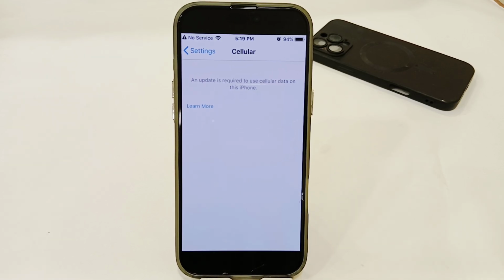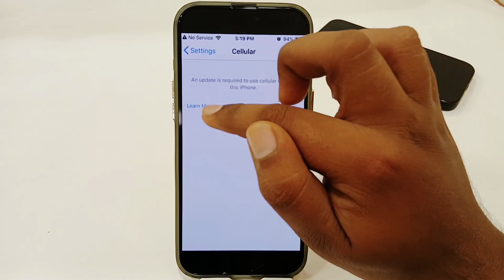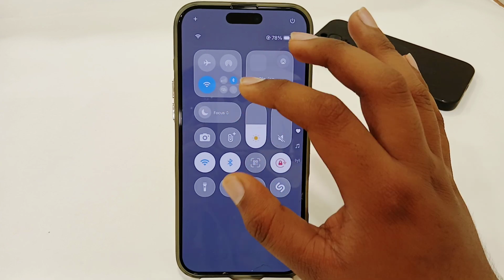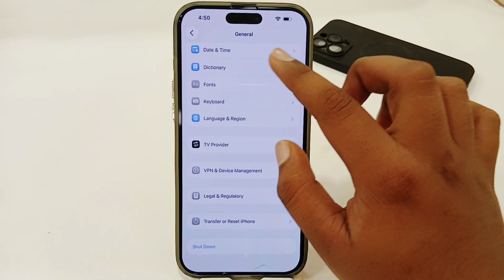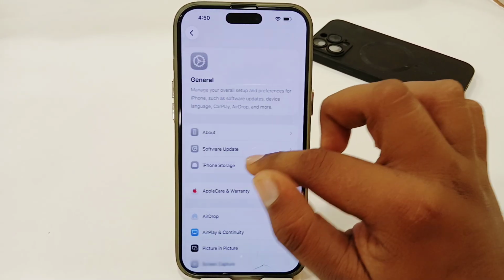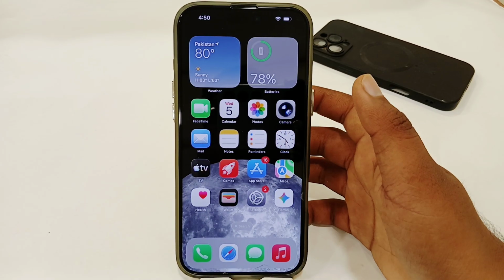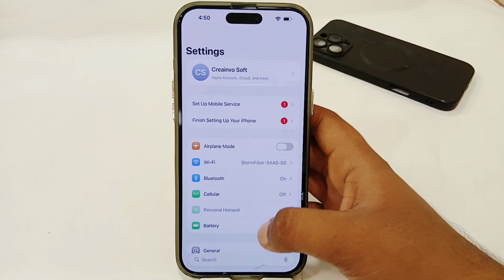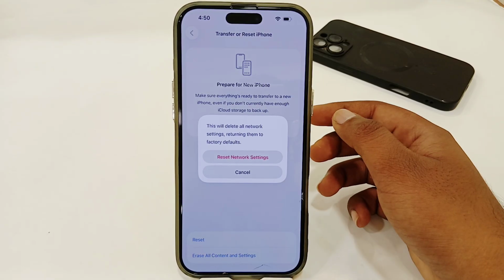Fix "An Update is Required to Use Cellular Data" Error (Easy)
YouTube Description
Is your iPhone showing "An update is required to use cellular data on this iPhone" and you have no internet when you're away from Wi-Fi? This is a carrier settings update error that can happen after an iOS update or when you first set up a new phone.

In this video, I'll show you exactly how to trigger the necessary carrier settings update to restore your mobile data connection. We'll go through several proven methods, from the simplest restart to more specific solutions.

This error means your iPhone can't connect to your carrier's network because it's missing a small but critical software file. You don't need to restore your phone; one of these simple steps will almost certainly solve the problem.

Important Tip: For most of these fixes, you will need to be connected to a stable Wi-Fi network. The carrier update cannot be downloaded without an internet connection.

Still having issues? The final step is always to contact your specific carrier (like Verizon, AT&T, T-Mobile, etc.), as they can push the update directly to your phone.